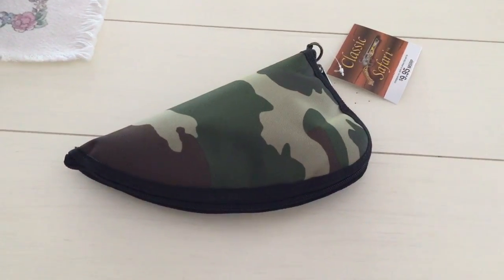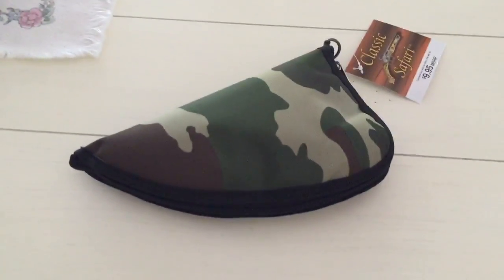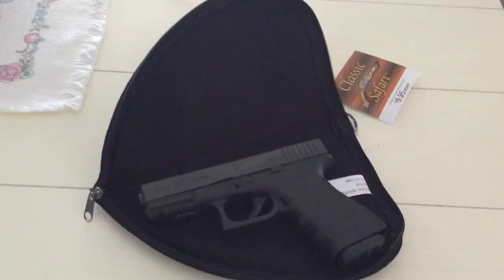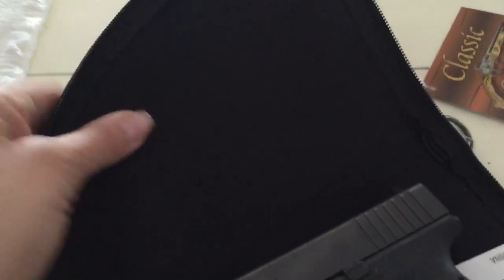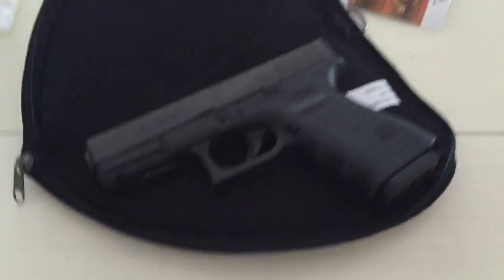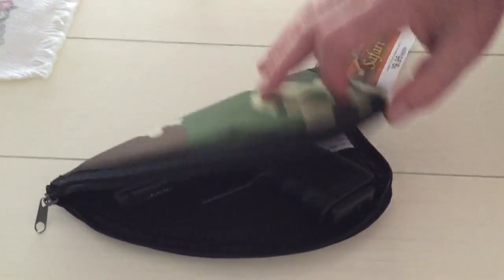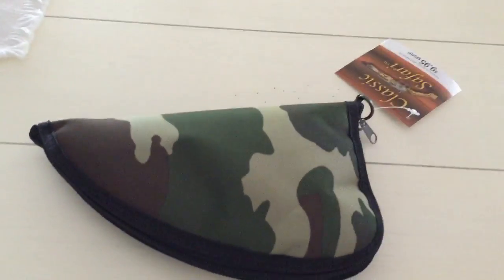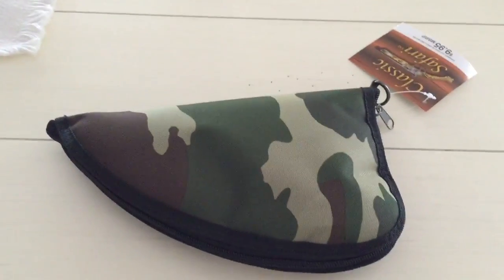Classic Safari Camo Pistol Rug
Classic Safari Camo Pistol Rug durable exterior padded interior and zippered closure.